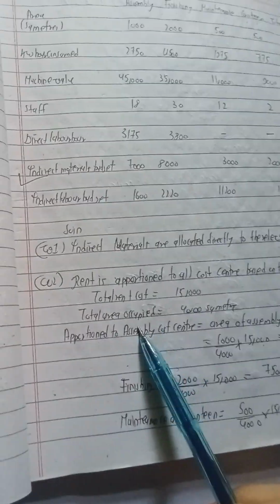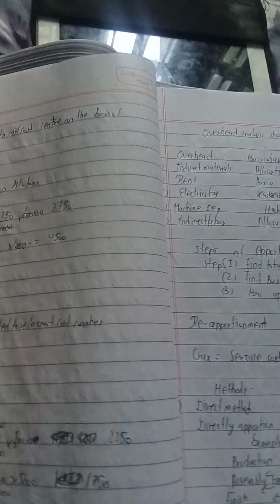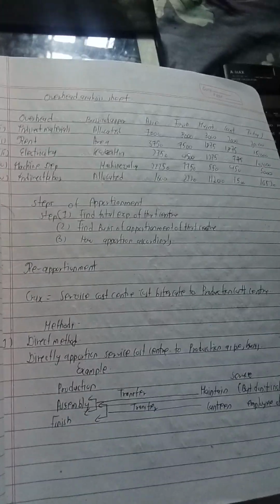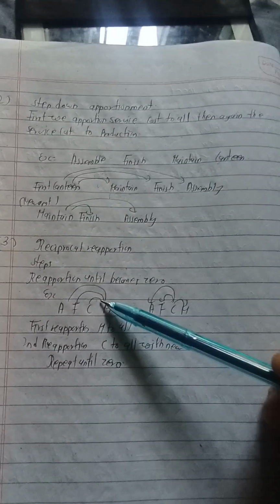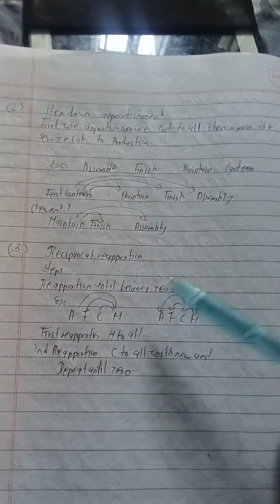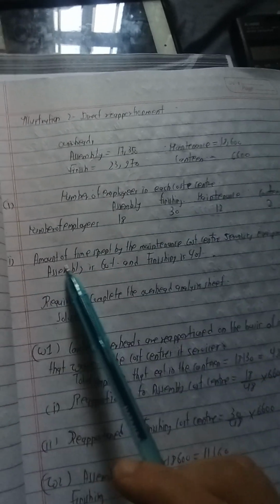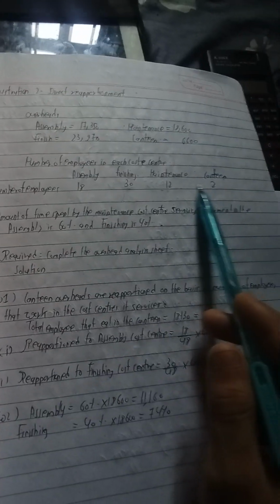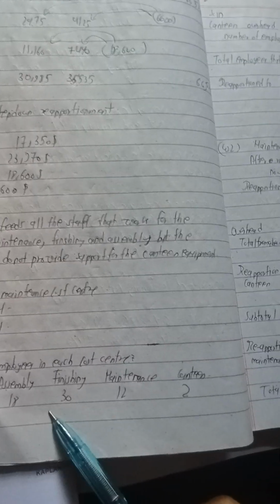Accounting for overhead f2 easy